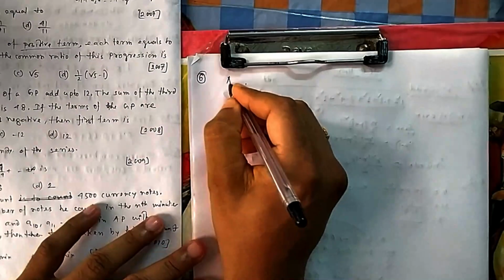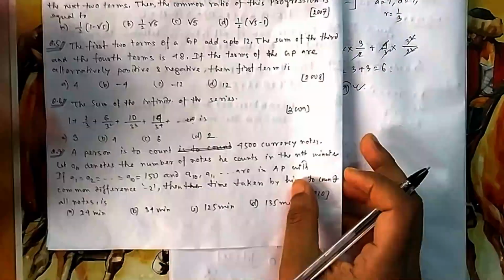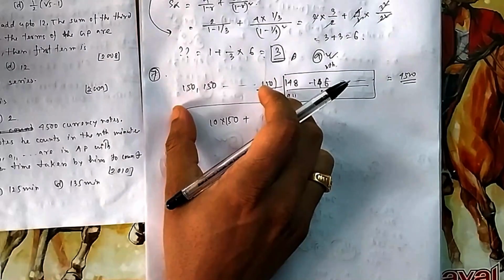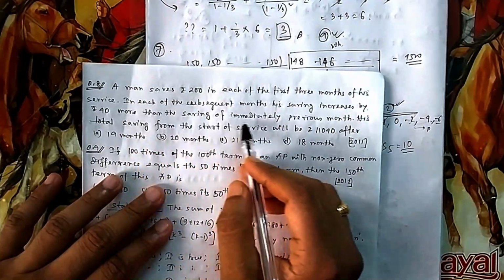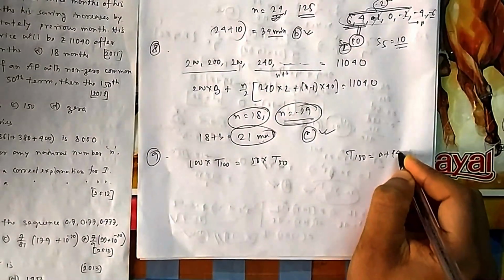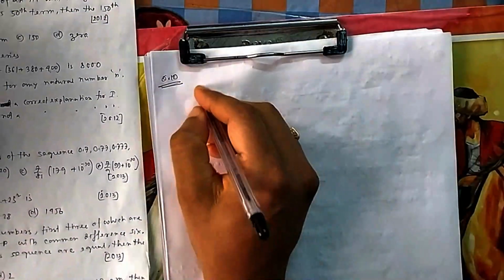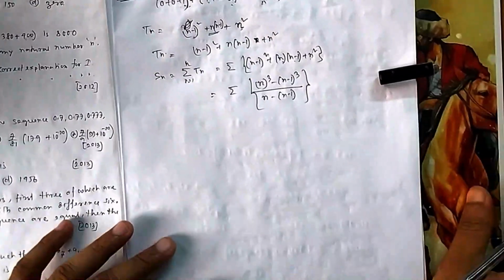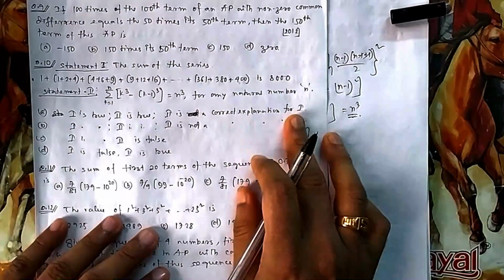Lecture 8: Solution of JEE Main questions wef 2003 on Sequence & series (Q.6 to Q.10)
Solution of JEE Main questions wef 2003 on Sequence & series (Q.6 to Q.10) with detail explanation.

Questions are from the topic AP, GP, AGP, HP, Sequence and series.